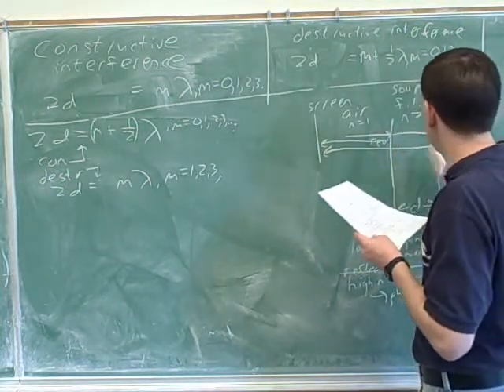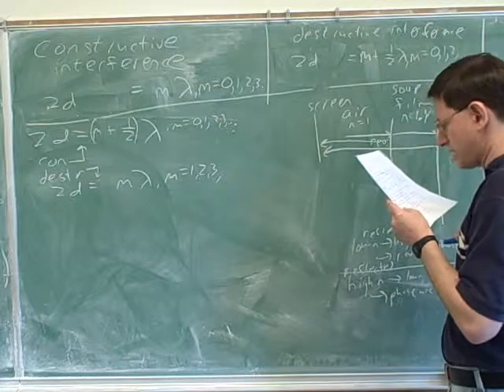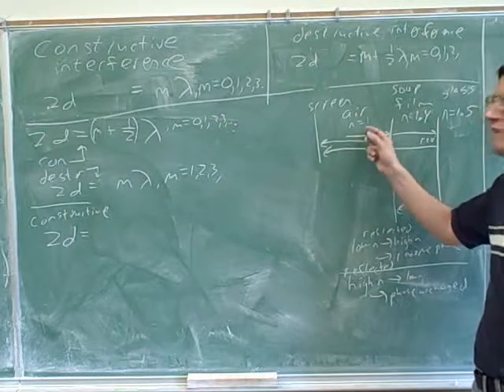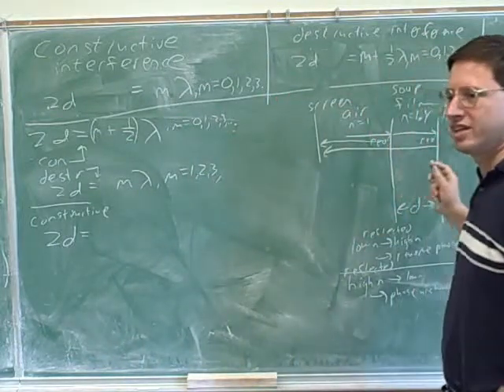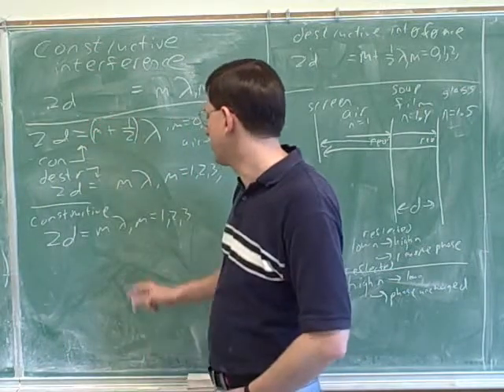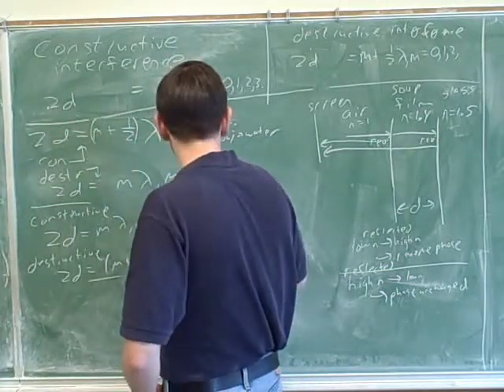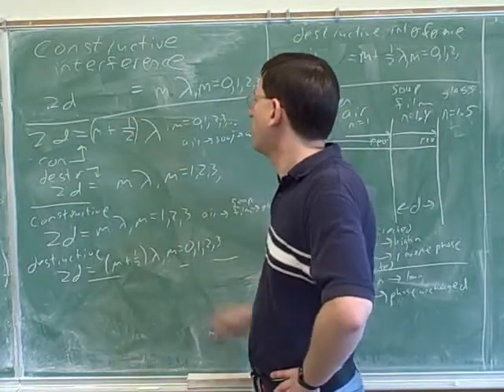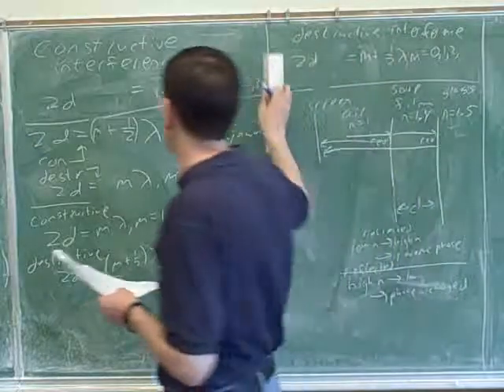Thin films; the eye; lenses and mirrors (7)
Physics: A relativity problem. A problem involving the Doppler effect and diffraction gratings. Thin films. Optics of the eye and of corrective lenses. Lenses and mirrors

(2) Continued
(3) A problem involving the Doppler effect and diffraction gratings
(4) Continued
(5) Continued
(6) Thin films
(7) Continued
(8) Optics of the eye and of corrective lenses
(9) Continued
(10) An eye problem
(11) Continued